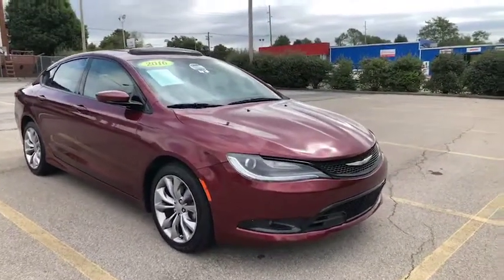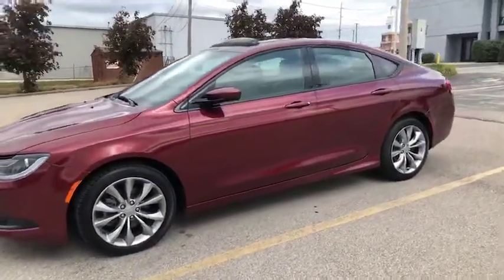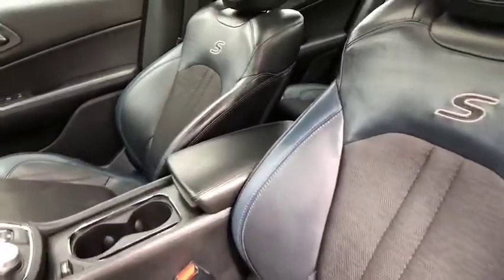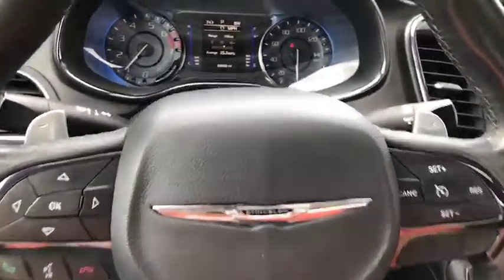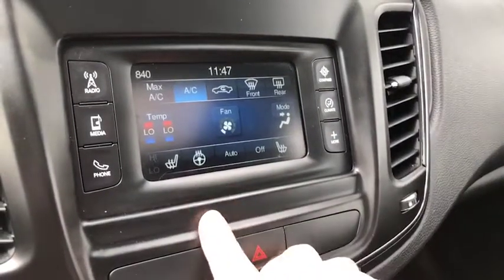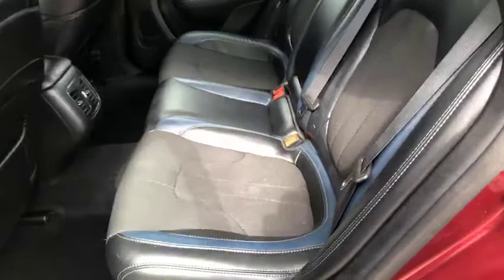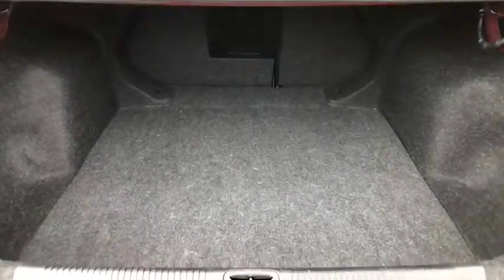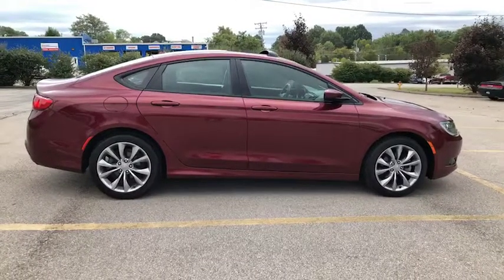2016 Chrysler 200 S